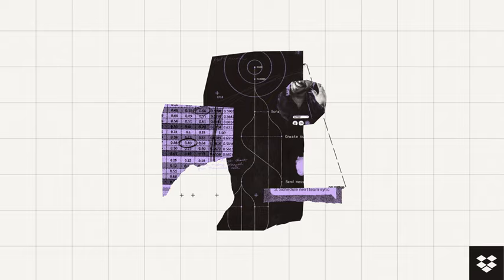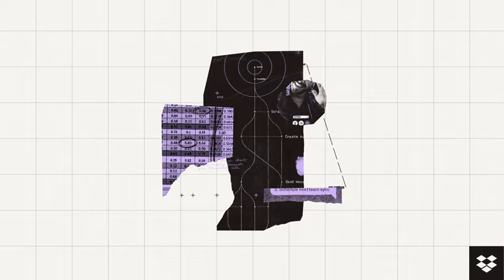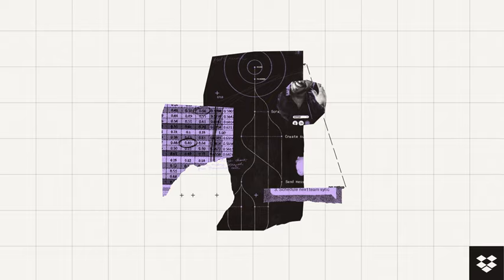Pascal Weinberger on bringing the "superpower" of automation to everyone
For our sixth episode of Working Smarter we’re talking to Pascal Weinberger, the co-founder and CEO of Bardeen, an AI-powered automation platform.

Weinberger wants to help people effortlessly automate repetitive tasks in the apps they already use for work—no code required. His hope is that by removing some of the friction that makes it hard for people to do their jobs, they can use the time they save on more rewarding, impactful work.

Hear Weinberger talk about what people are already automating, how automation can benefit teams as much as individuals, and why he doesn't want to build tools that replace us.

Working Smarter is a new podcast from Dropbox about how AI is changing the way we work and get stuff done.

You can listen to more episodes of Working Smarter on Apple Podcasts , Spotify , YouTube Music , Amazon Music , or wherever you get your podcasts. To read more stories and past interviews, visit workingsmarter.ai

This show would not be possible without the talented team at Cosmic Standard , namely: our producers Samiah Adams and Aja Simpson, technical director Jacob Winik, and executive producer Eliza Smith. Special thanks to Benjy Baptiste for production assistance, our marketing and PR consultant Meggan Ellingboe , and our illustrators, Fanny Luor and Justin Tran. Our theme song was created by Doug Stuart . Working Smarter is hosted by Matthew Braga.